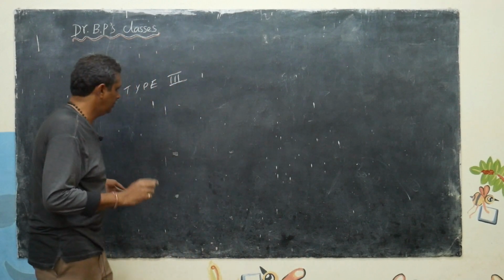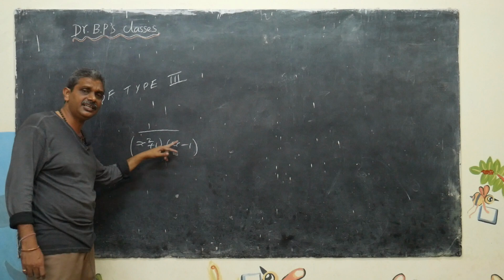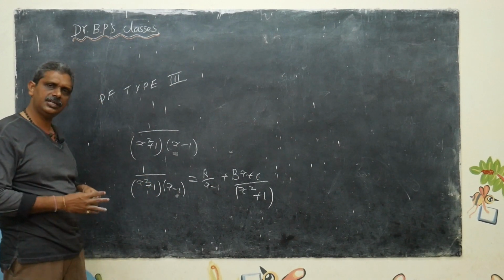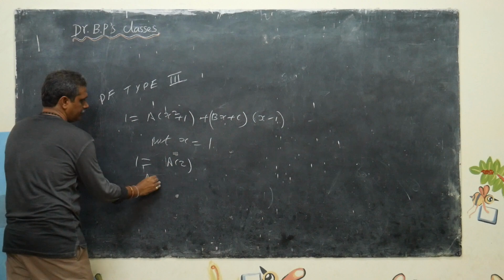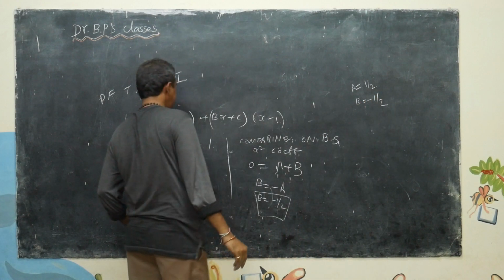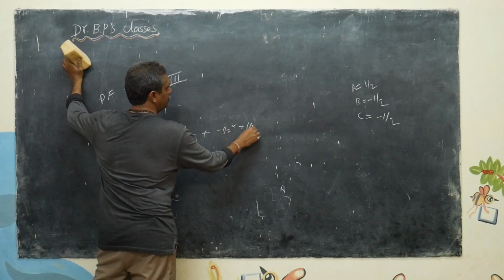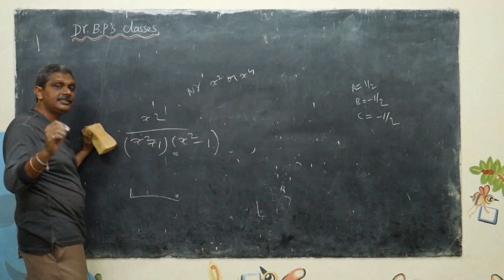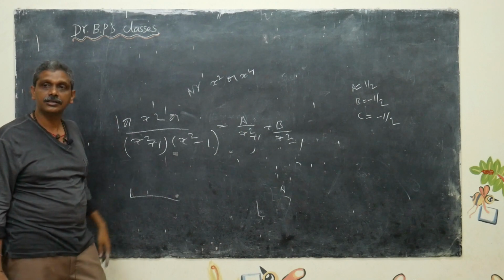Partial Fractions Type 03 By Dr BP (Bapuji Pullepu)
Partial Fractions can be used  to evaluate integrals/Differentials, transforms (Laplace, Fourier and Z  etc...)  and series(Laurent etc...) Kindly watch and subscribe my channel to become part of our service alive and soon we meet in live classes (watch Partial Fractions Type 01 & 02 Too)